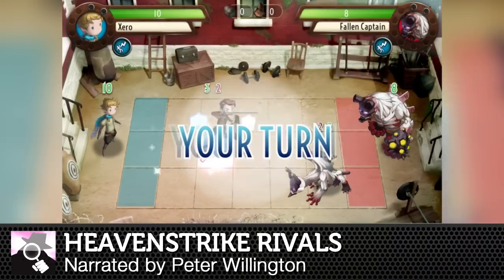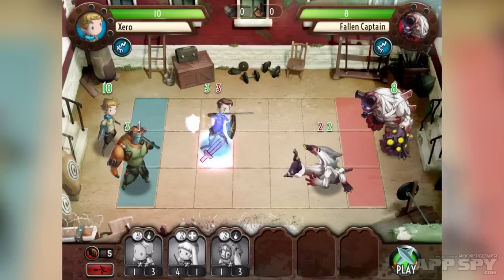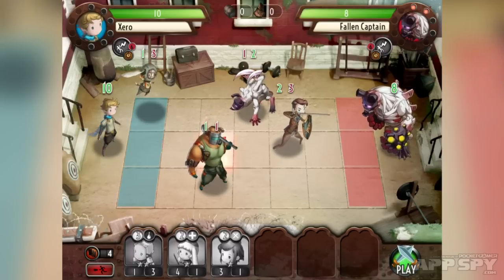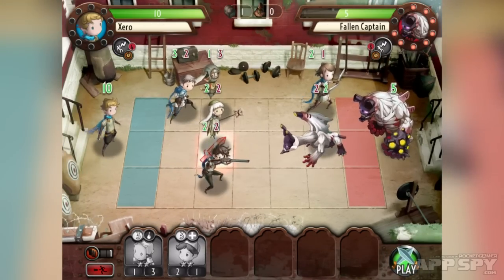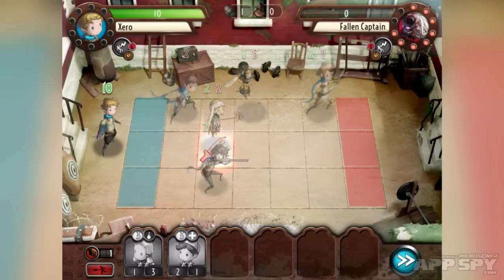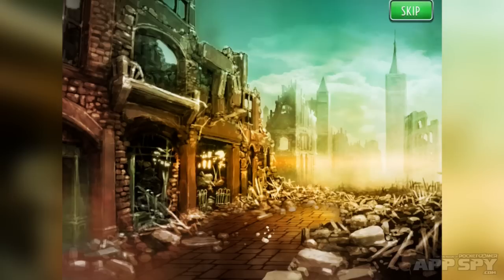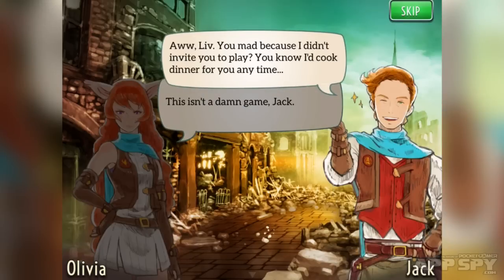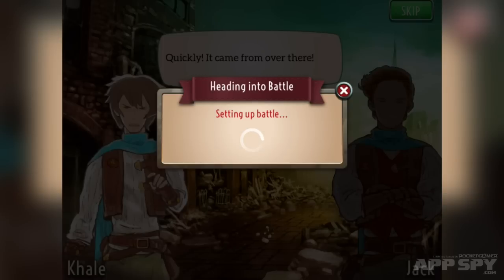Heavenstrike Rivals | iOS iPhone / iPad Hands-On - AppSpy.com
We've always thought that Peter Willington (@xeroxeroxero) was sent from Heaven, doubly so now that he's been hands-on with Square Enix and Mediatonic's new SRPG.

For more on Heavenstrike Rivals, visit -